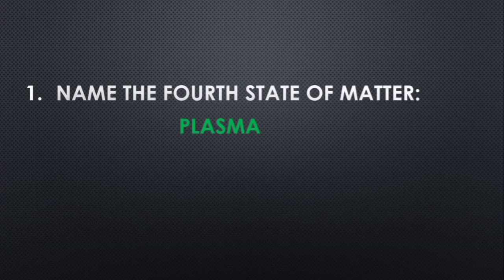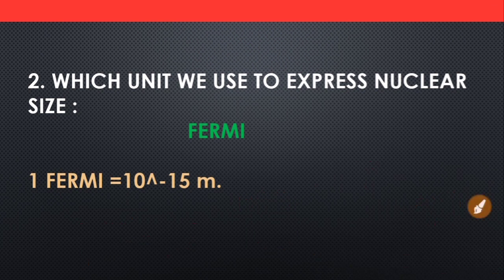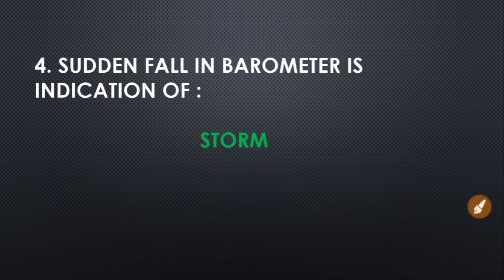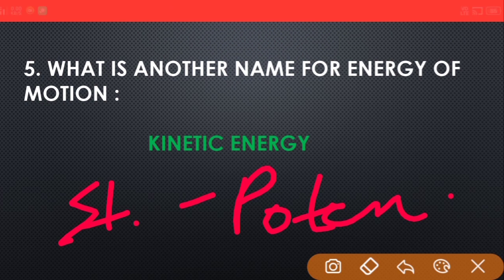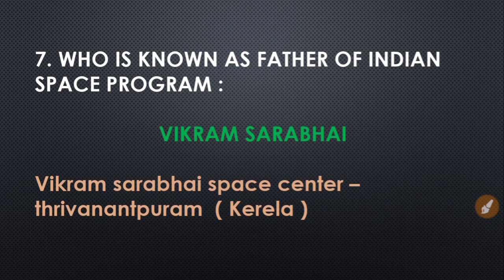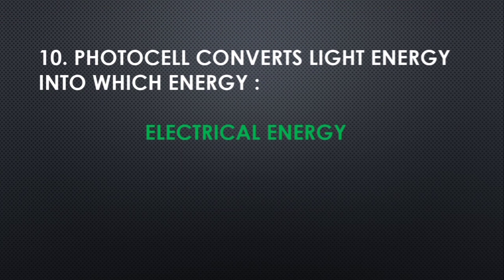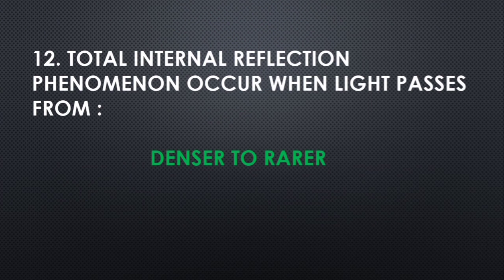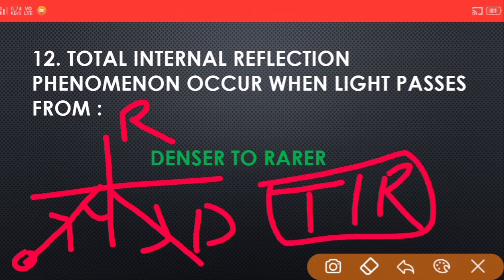MNS ( Questions Related to Physics 2 ) .